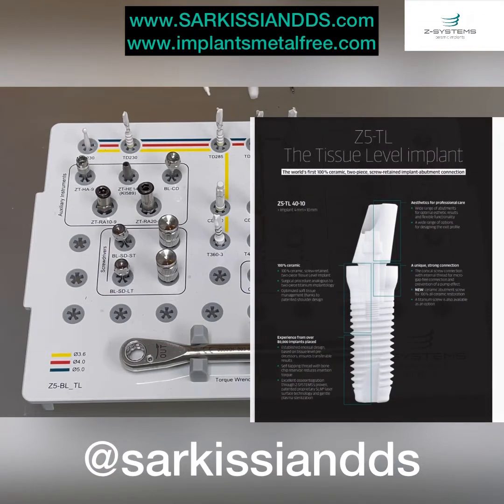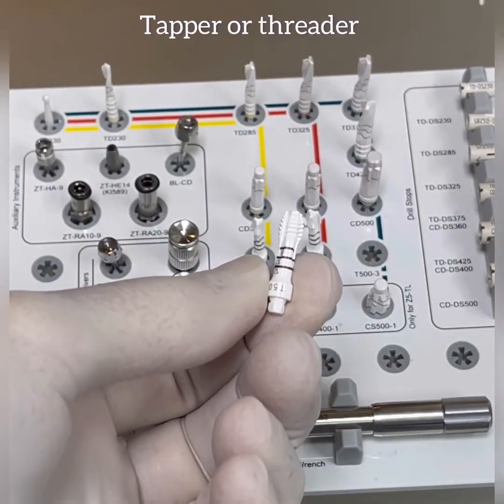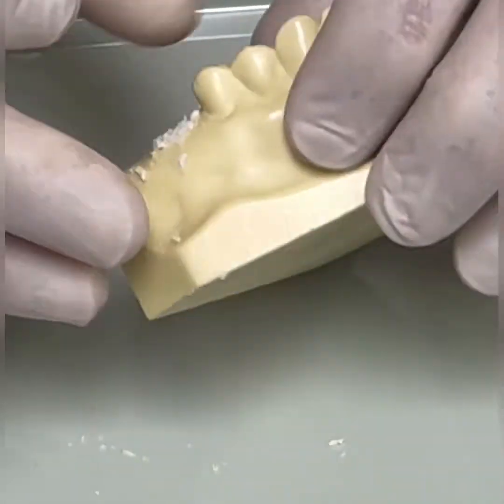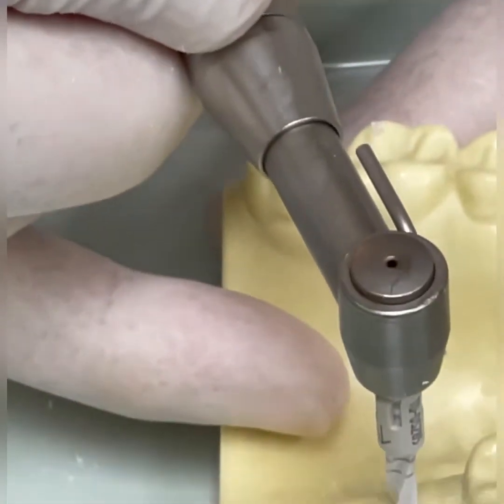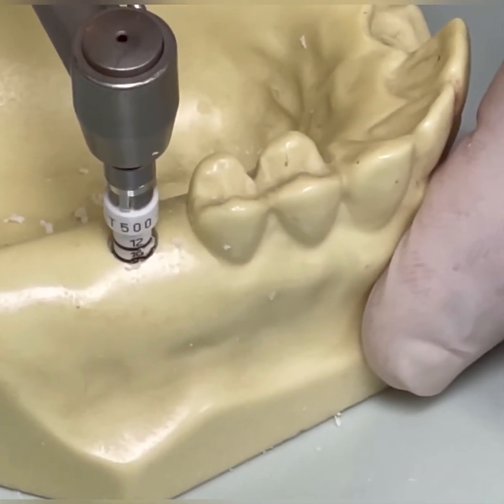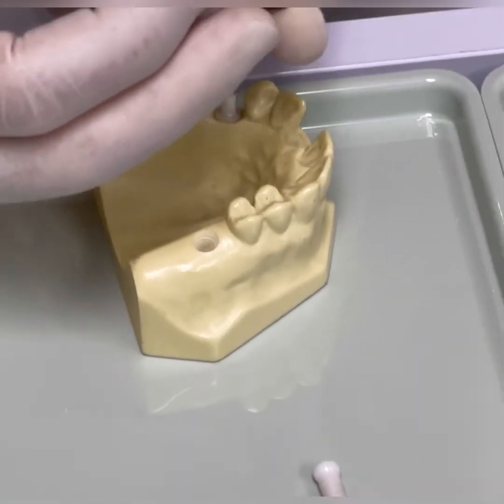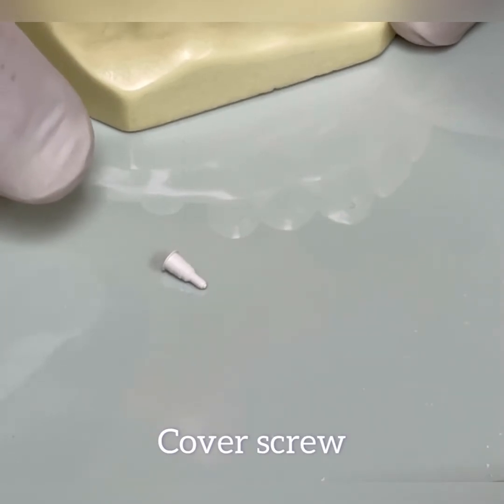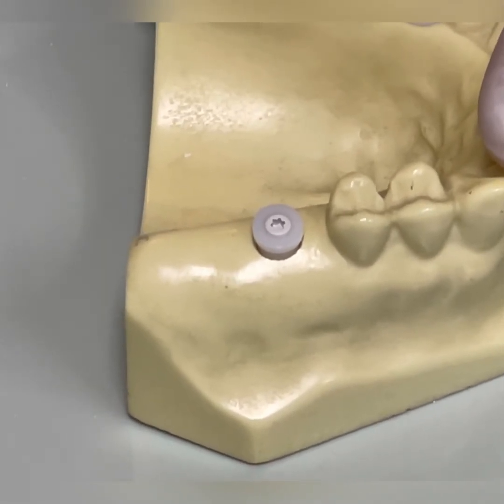Z-systems tissue level implant instrument kit and placement tutorial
Dr Joseph Sarkissian explains the components of the surgical instrument kit and the workflow of the Zsystems tissue level zirconia implant. He then showcases the step by step procedure of placing an implant in a typodont model and discussing different clinical scenarios and how to address them. This video is an essential introduction to any dentist who is incorporating these implants into their practice. These Swiss manufactured ceramic implants are very versatile and extremely biocompatible. They come in one-piece, tissue level and bone-level versions and have been one of the very first FDA-approved zirconia ceramic implants in the US.